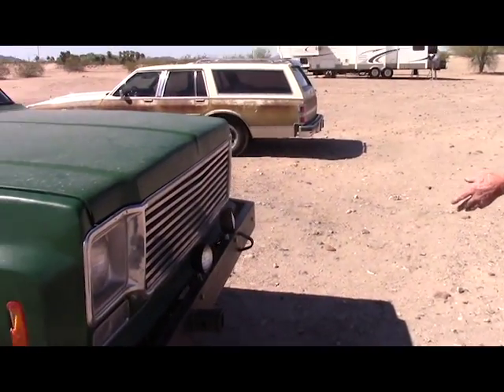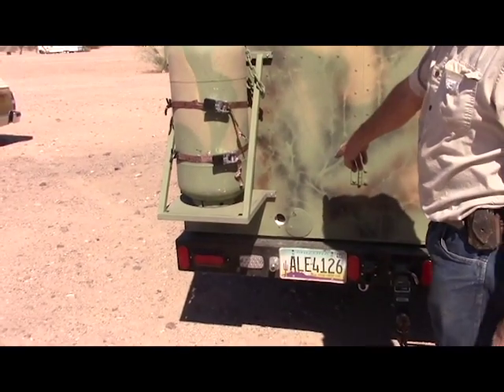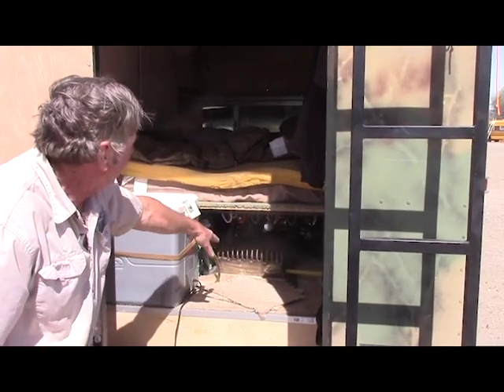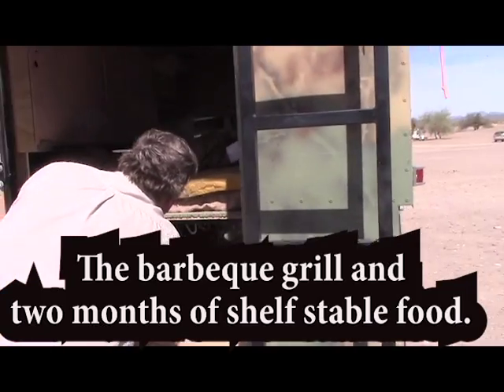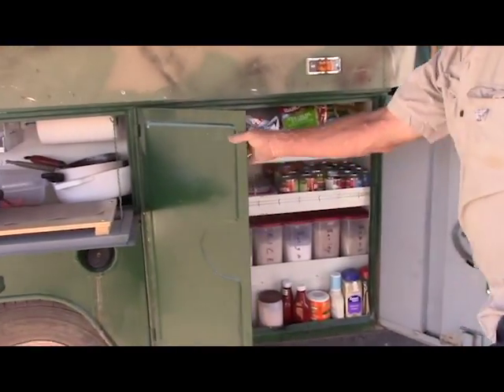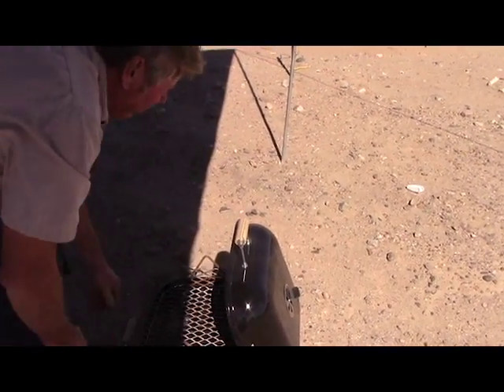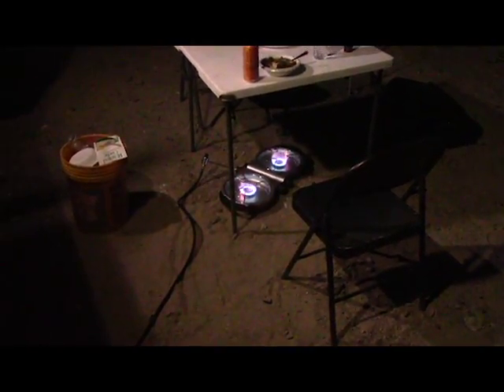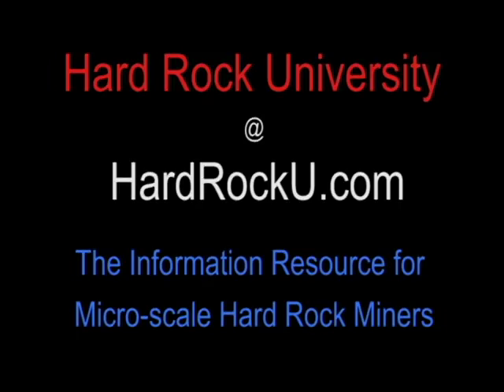Lesson 42 The Minerbago is Almost Ready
Our off road prospecting and camping truck is nearly finished.  See what it has.